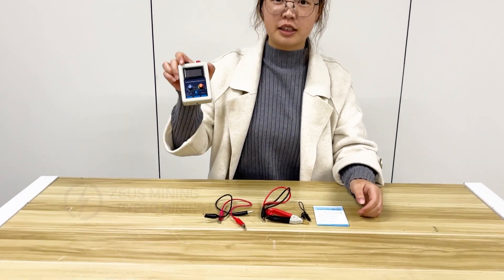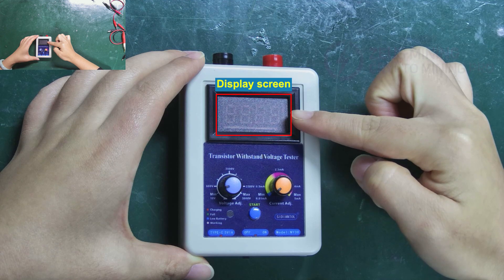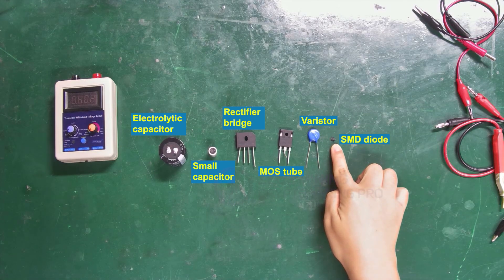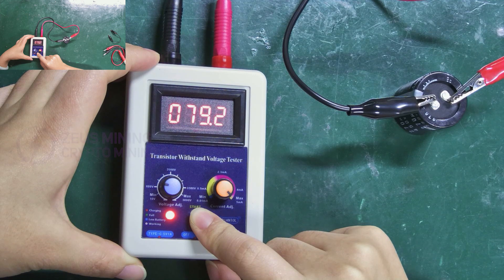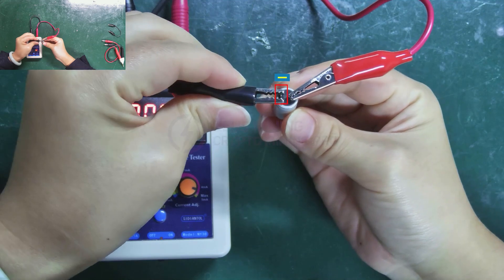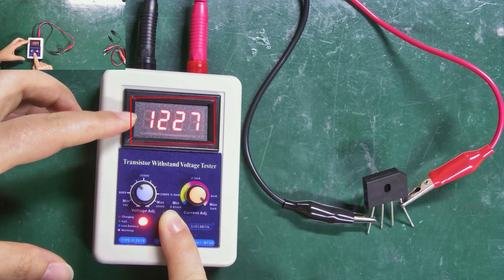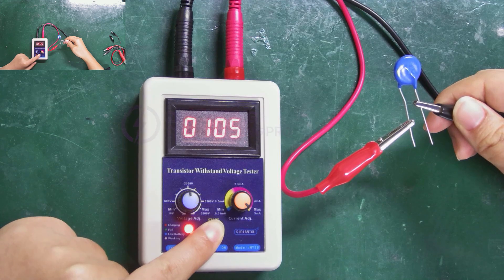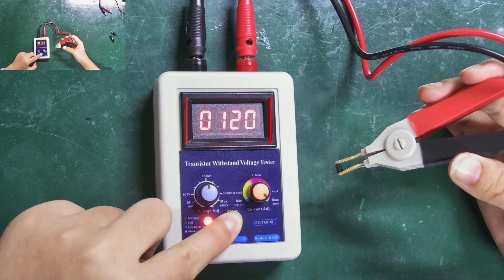How to correctly measure the withstand voltage value of components with a voltage tester？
NY-38 3800V multifunctional withstand voltage tester is used to measure the withstand voltage of each component on the ASIC miner hash board and power supply. For example, NMOS, PMOS, IGBT, triode, bidirectional triode thyristor, unidirectional triode thyristor, Zener diode, LED, rectifier bridge, electrolytic capacitor, etc. The tester is made of high-quality ABS material, which is sturdy and wear-resistant, not easy to damage, and has a long service life. This video will demonstrate in detail how to use this tester to test the voltage resistance of a series of components.